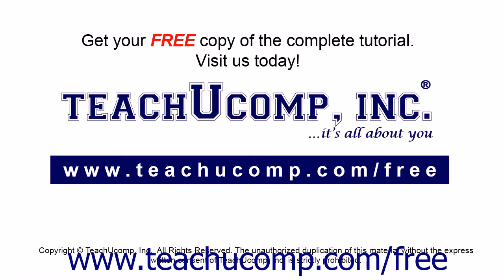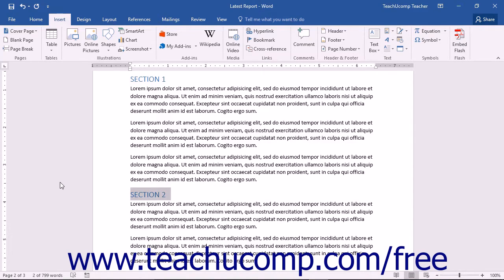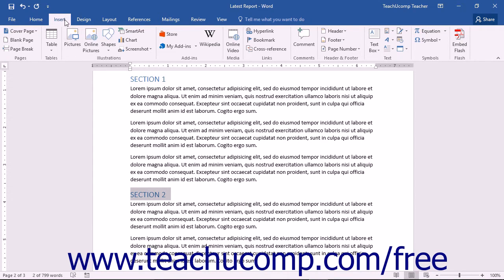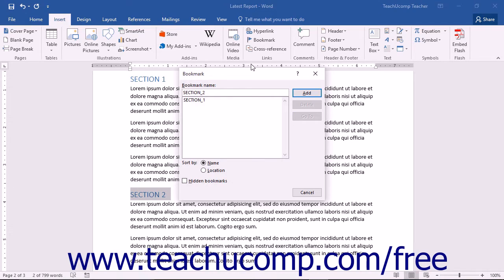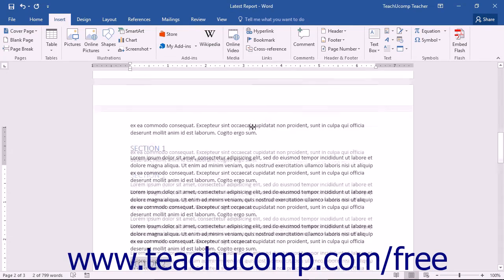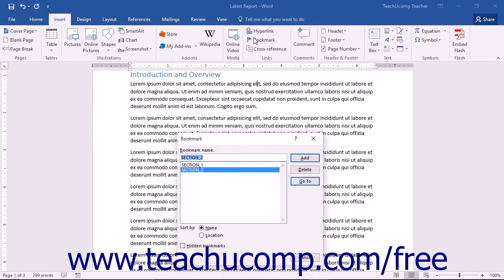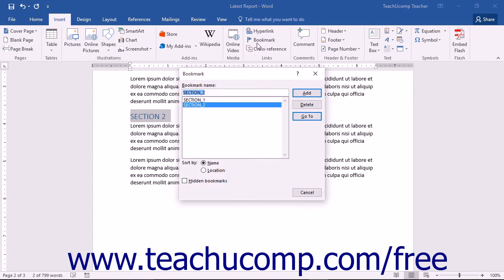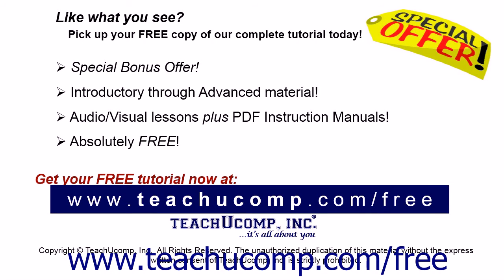Word 2016 Tutorial Inserting Bookmarks Microsoft Training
Learn About Inserting Bookmarks in Microsoft Word - the most comprehensive Word tutorial available. Visit us today!